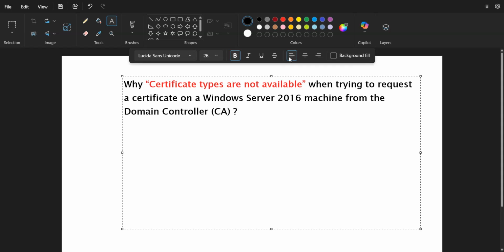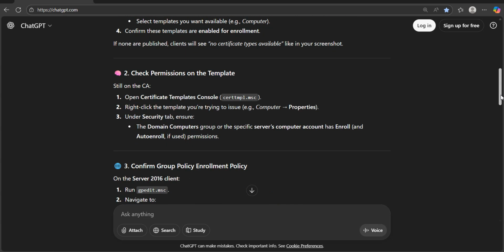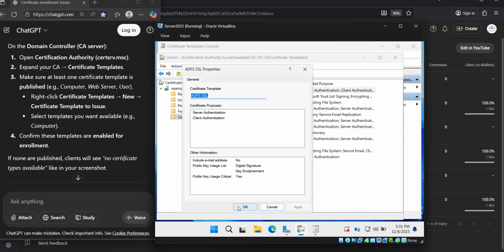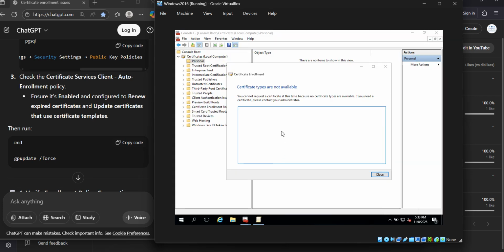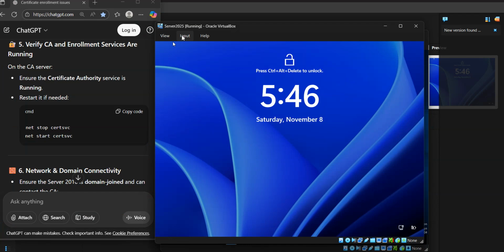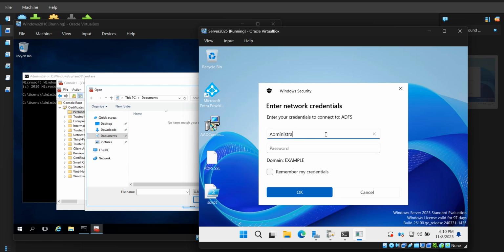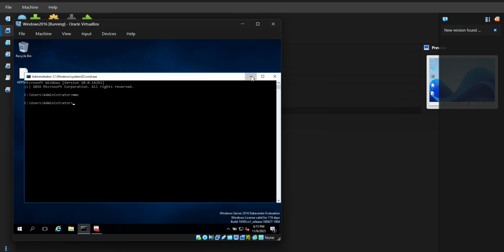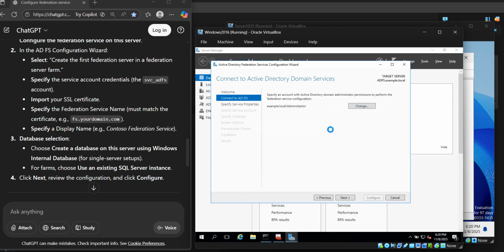5 Critical ADFS Errors You Don't Know About Windows Server 2016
ADFS Server CA is not available on ADFS Windows Server 2016   From Domain Controller - Day 7